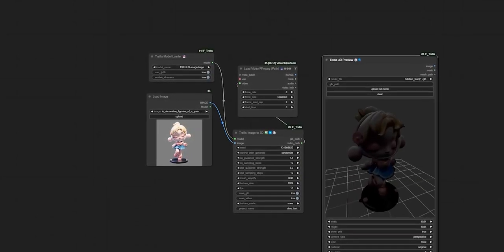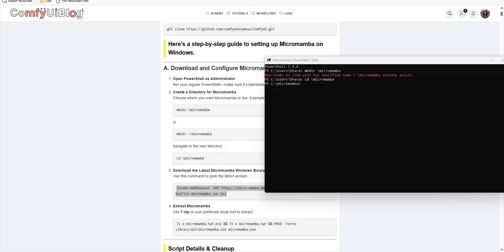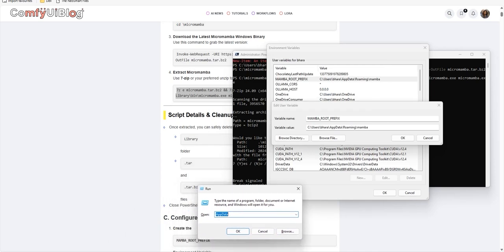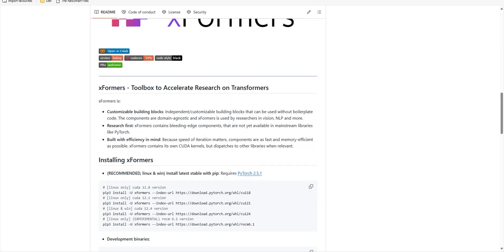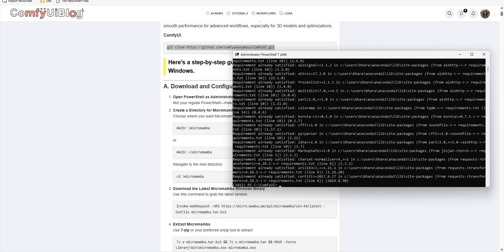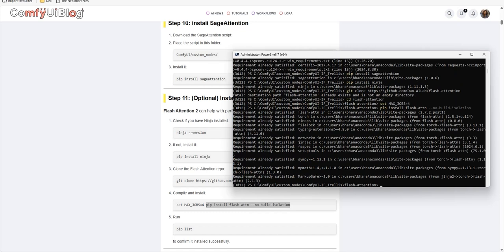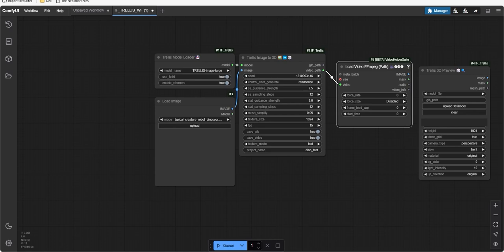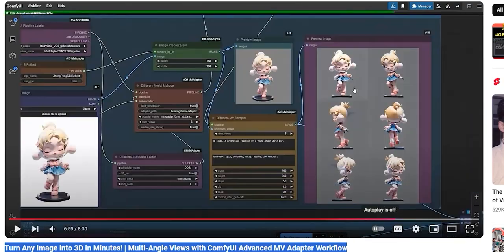One-Click 3D Models: ComfyUI Trellis Workflow + Micromamba Install | Image into 3D Model | Fix Error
Hey friends! 🎉
In this video, I’ll walk you through an incredible tool called ComfyUI Trellis that lets you turn your ideas into stunning 3D objects—no technical expertise needed. 🌟

✨ What’s Inside?
✅ How to set up ComfyUI and Micromamba.
✅ Step-by-step guide to install all necessary tools and libraries.
✅ How to upload an image and create your own 3D object.
✅ Troubleshooting tips to make your workflow seamless.

00:00 - Introduction
Hello friends. Welcome back to the channel. Discover an amazing tool to make 3D objects in one click.

00:10 - Why Use Trellis?
No tech expertise needed! Learn step-by-step to create 3D objects with ComfyUI Trellis.

00:24 - What's Great About Trellis?
Quick, easy, and powerful: Trellis converts images to 3D objects effortlessly.

00:50 - Setting Up ComfyUI
Installing and preparing ComfyUI to run 3D workflows.

01:03 - How to Installing Micromamba
Steps to install Micromamba using PowerShell.

02:02 - Setting Up Environment Variables
Edit system paths and set up environment variables for Micromamba.

03:06 - Creating a Python Environment
Set up Python 12.1 and activate your environment.

03:45 - Installing Xformers
Add Xformers for enhanced performance in your workflows.

04:40 - Visual Studio Build Tools
Install essential C++ development tools for compatibility.

05:47 - Installing ConfyUI Files
Step-by-step installation and setup of ConfiUI.

07:49 - Adding Custom Nodes
Install ConfiUI Trellis and required custom nodes.

08:30 - Installing Flash Attention
Set up additional libraries like SageAttention, Ninja, and Flash Attention.

09:07 - Running ConfiUI
Launch ConfiUI, load workflows, and begin 3D model generation.

10:25 - How to Install Triton Installation
Download and install Triton for Python compatibility.

11:12 - Creating a 3D Model
Upload images, run workflows, and generate 3D models.

12:00 - Troubleshooting Textures
Learn how to refine textures using multiple views of the image.

13:04 - Wrap Up
Tips for enhancing 3D textures and a call to action for viewers.

Whether you're a beginner or just looking to speed up your 3D modeling process, this guide has everything you need to get started! 🖥️💡

🔗 Resources & Commands:
Get all the commands and links mentioned in the video here:

✅How to Run Micromamba in ComfyUI with Triton, Sage-Attention, Flash-Attention, and X-formers for ComfyUI 3D

💬 Let’s Connect!
Have questions or ideas to share? Drop them in the comments below! 🎥